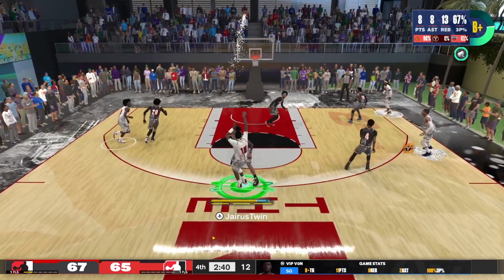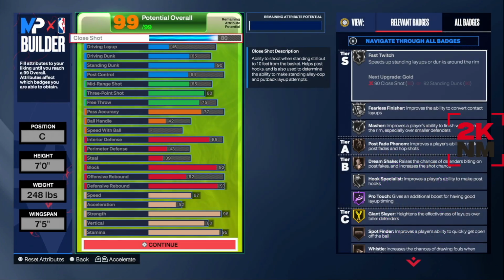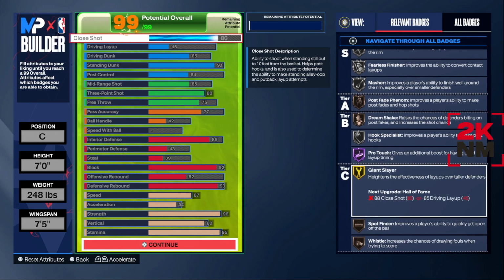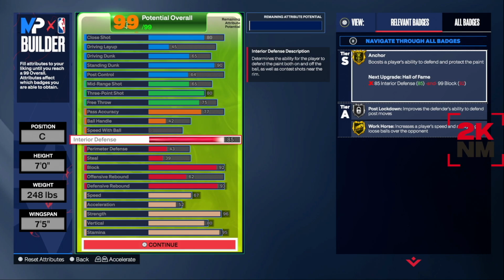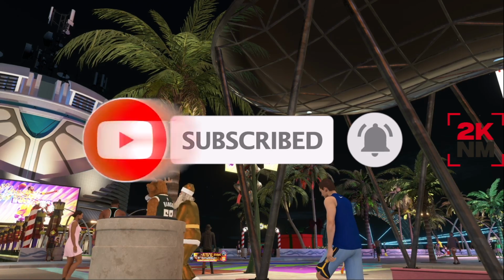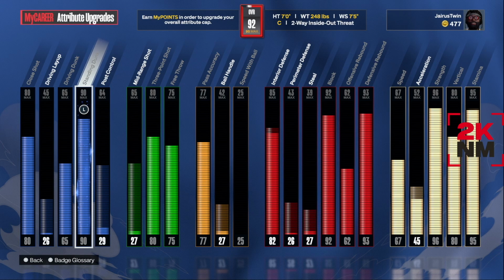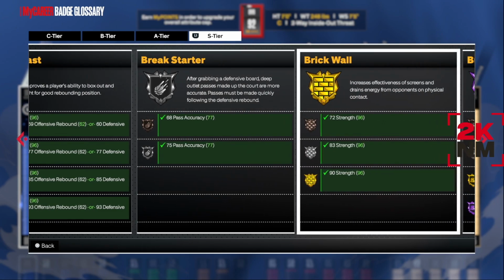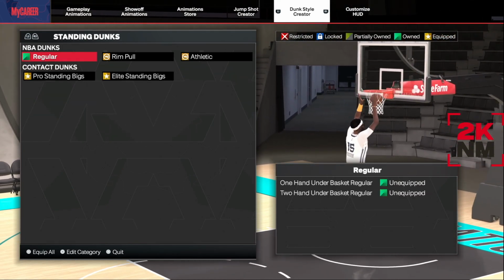Best Build For 2x Rep in REC NBA 2K24 Best Jumpshot & Contact Dunk Animations Walking Triple Double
The Best Build for 2x Rep in The REC. This build is a walking triple double. Massive Rep!!

The Best 7'0 Shooting Center Popper Build on NBA 2K24

Become a Member of JairusTwin Youtube Channel. Get access to exclusive perks. Loyalty Badges, TVG Emotes, Exclusive Friends List, Giveaways and much much more